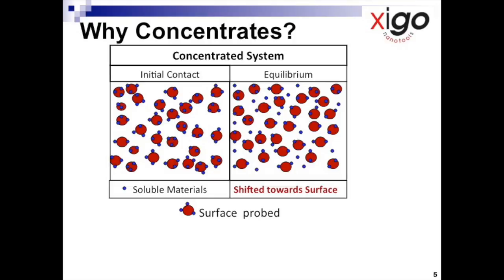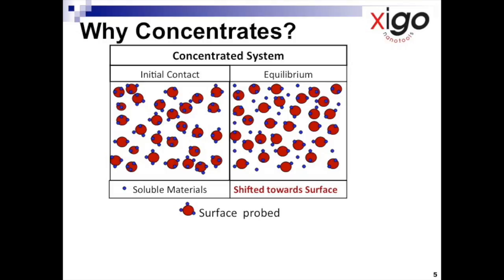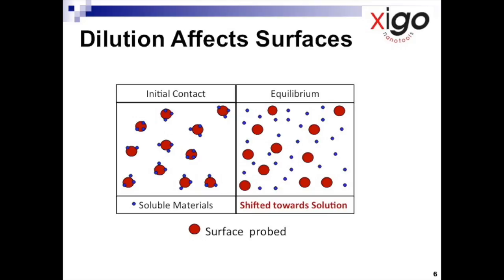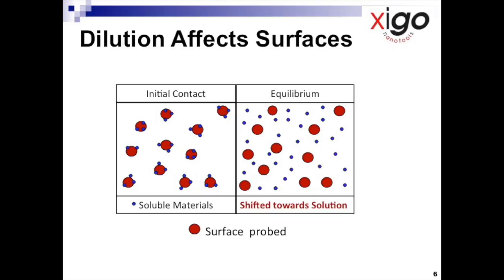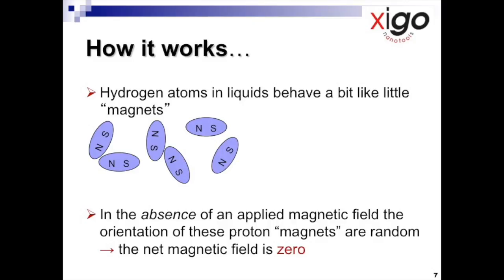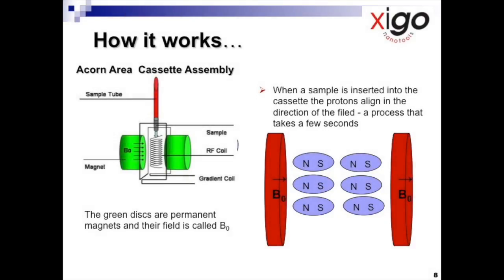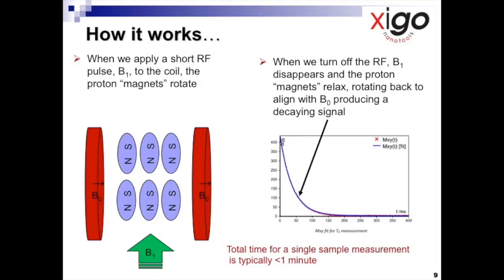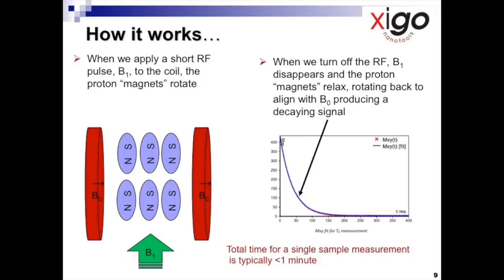Measure suspensions without dilution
This video is about Intro to Acorn Area pt. 2: Why Concentrates & How it Works